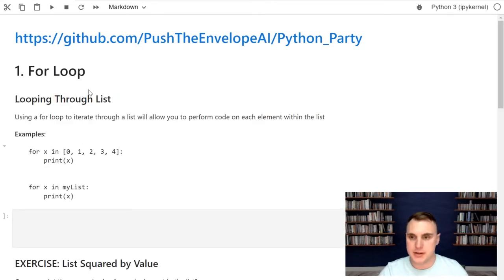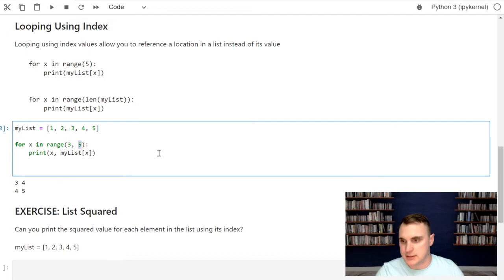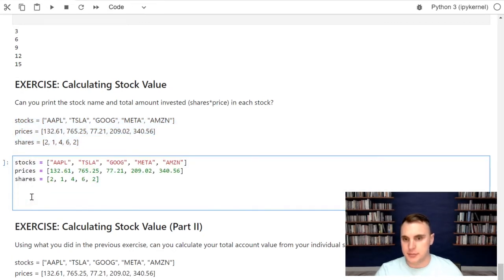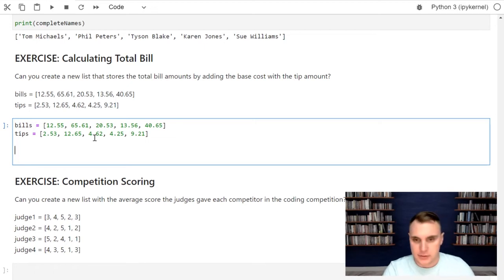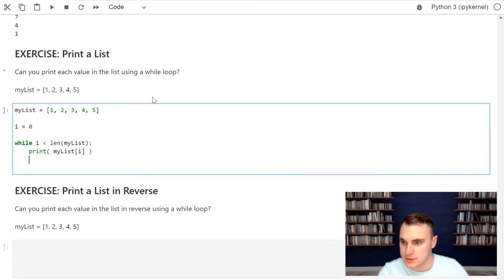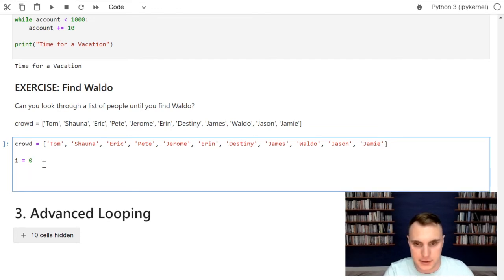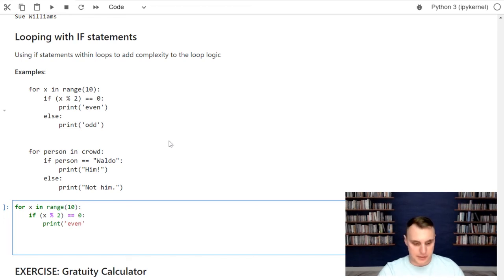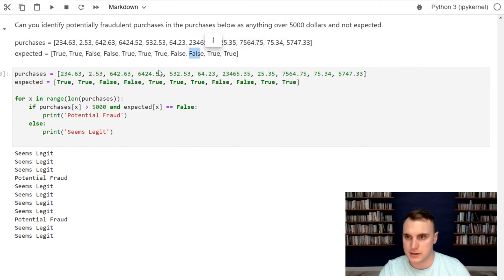Python Bootcamp - Intro to Loops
This is the third video in the Python Bootcamp series dedicated to teaching beginners to quickly go from no Python experience to the intermediate coding level. This video focuses on introducing for and while looping for complex repeatable logic within the Python Programming language.